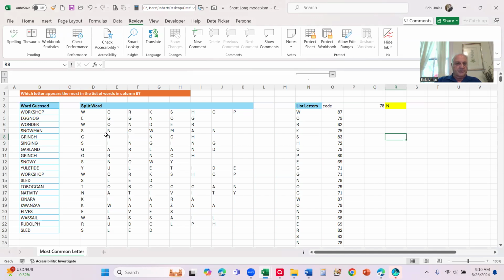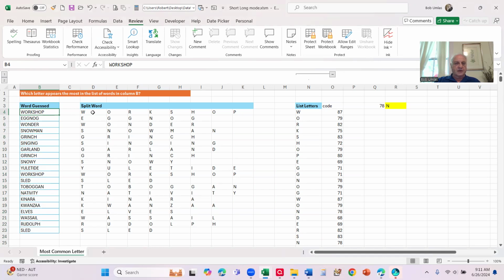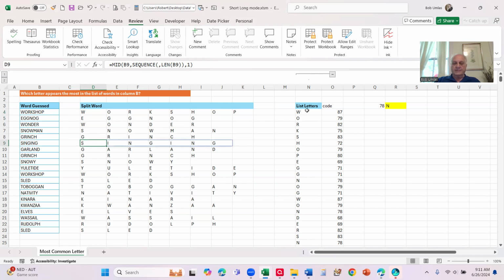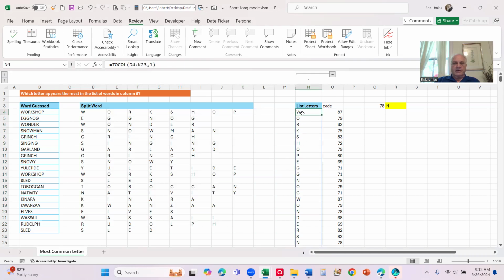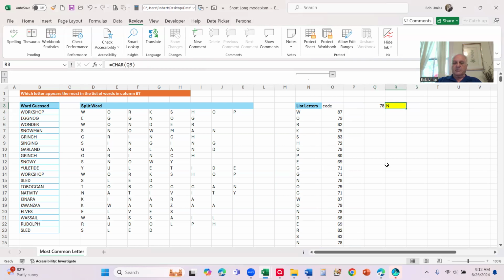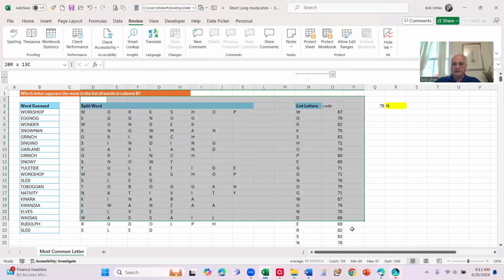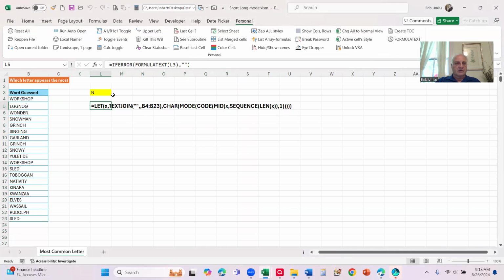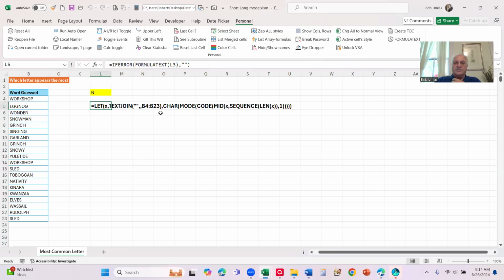Most Common Letter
Find the most common letter in a list of words, using one formula, no helper columns